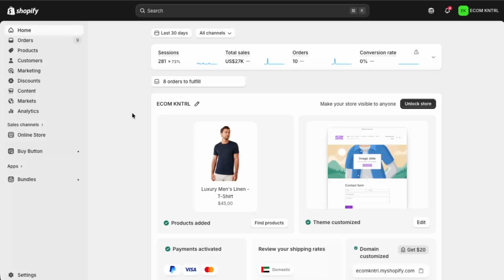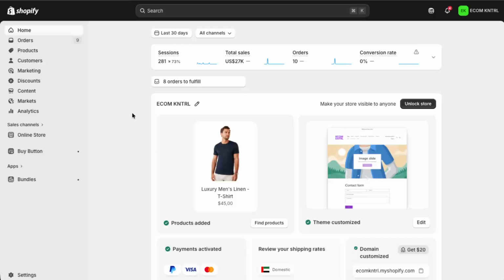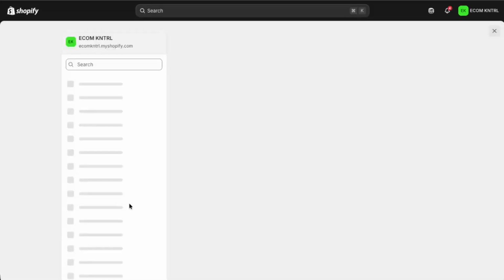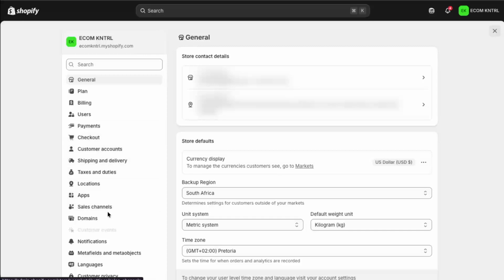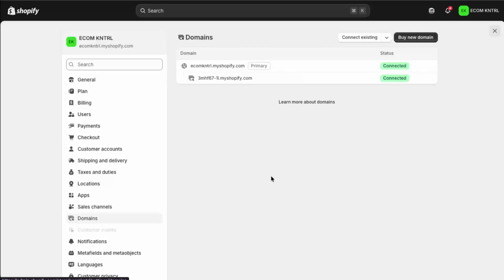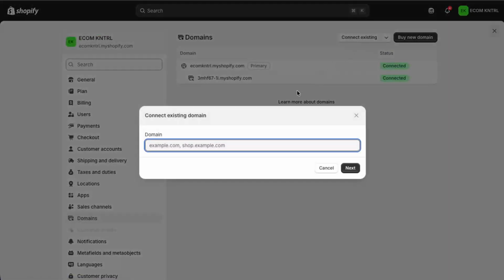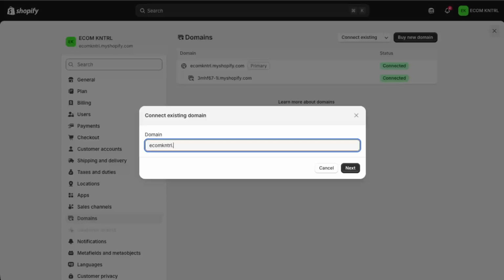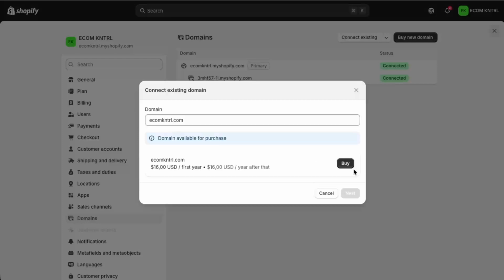How To Transfer Domain To Shopify (2026) | Domain Settings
In this video, you’ll learn How to transfer domain to Shopify step by step, even if you’re a complete beginner. I’ll walk you through the exact, updated process inside Shopify so you can move your domain safely without downtime. We’ll cover unlocking your domain, finding the authorization (EPP) code, updating DNS, and completing the transfer inside your Shopify admin. You’ll also see how to avoid common errors, keep your email working, and verify that your store is correctly connected before you go live. This tutorial follows Shopify’s latest interface and current policies, so you can follow along with confidence. Pause the video, copy each step, and by the end, your domain will be fully transferred and ready to sell.